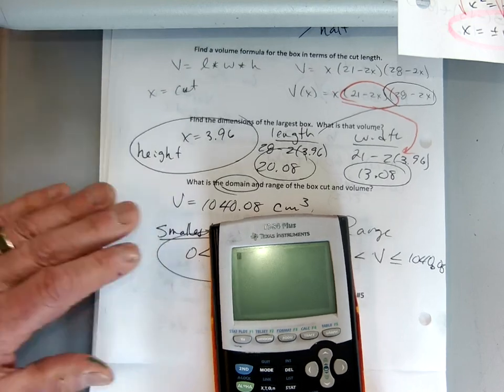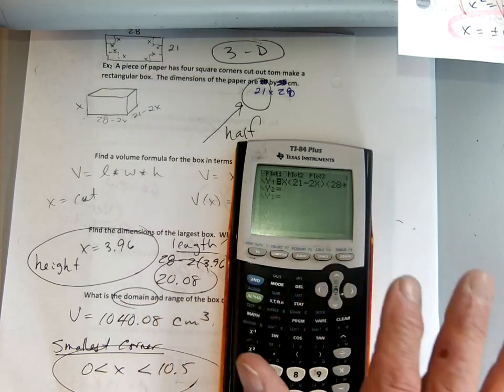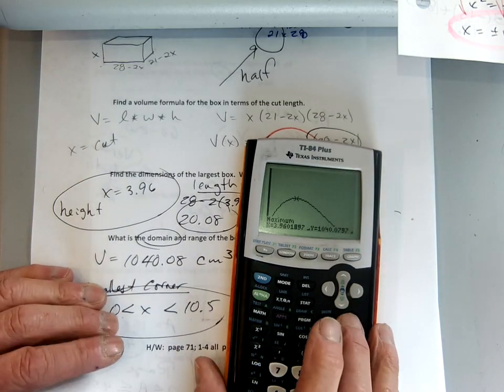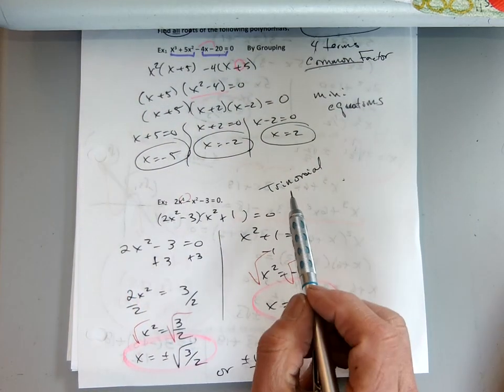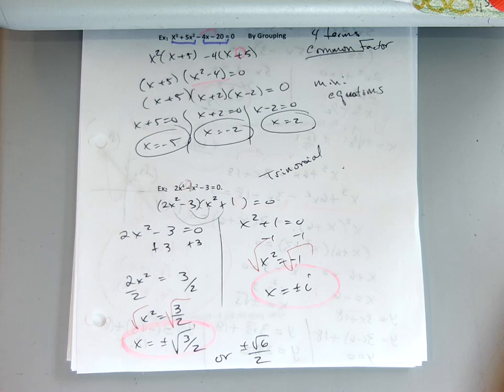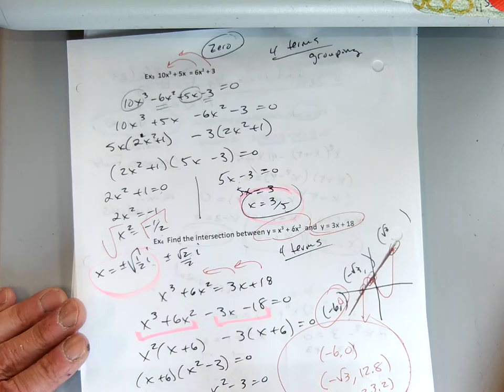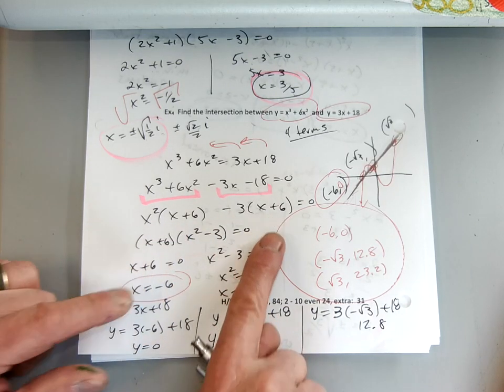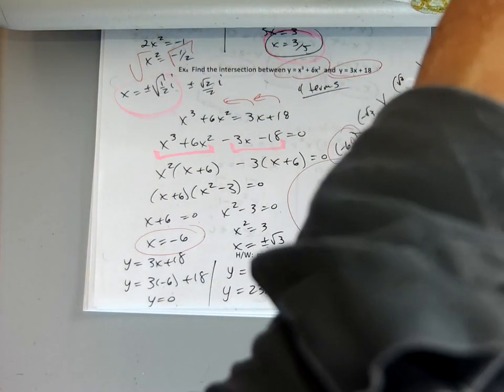Pre Cal lesson 2 6a